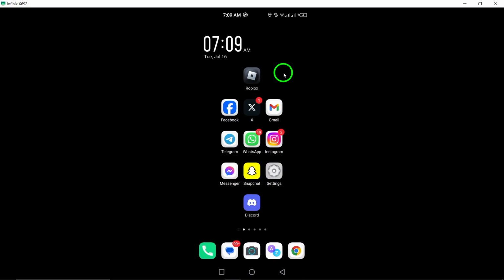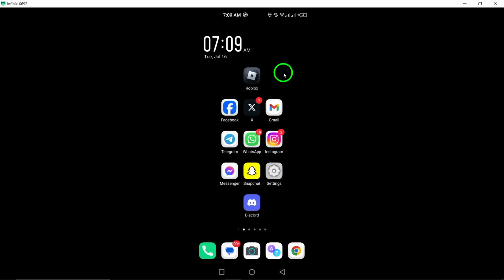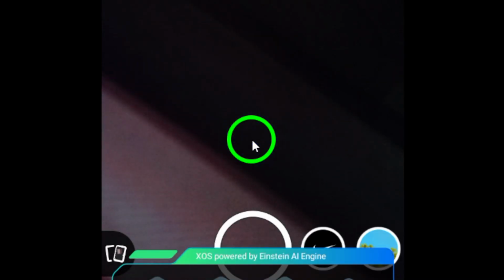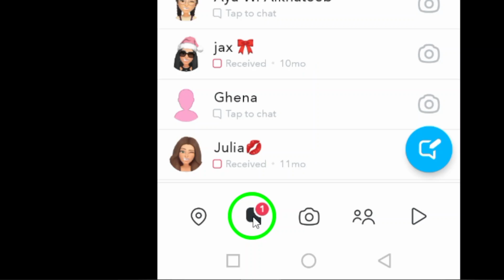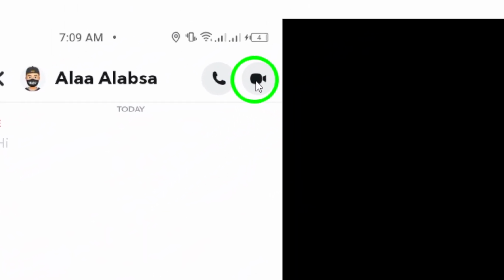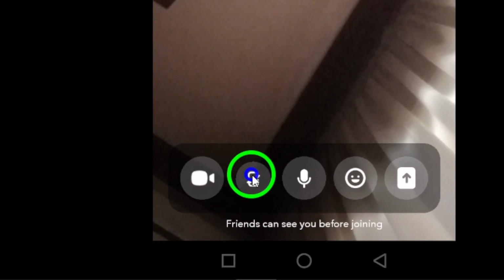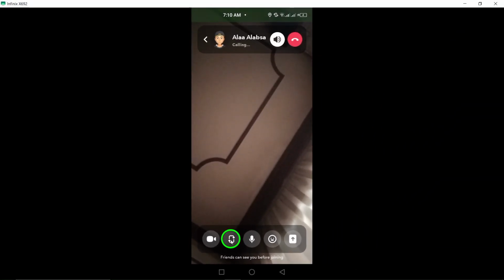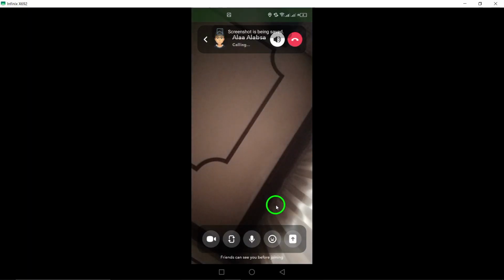How To Switch Cameras In A Video Call on Snapchat (Updated)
Learn how to easily switch cameras during a video call on Snapchat with this updated tutorial.

1. Open Snapchat on your Android device.
2. Tap the chat icon at the bottom.
3. Open the chat you want to start a video call with.
4. Tap the Video icon at the top right.
5. Switch Cameras: During the call, tap the switch icon at the bottom to switch between your front and rear camera.

Now you can effortlessly switch cameras and enhance your video call experience on Snapchat.